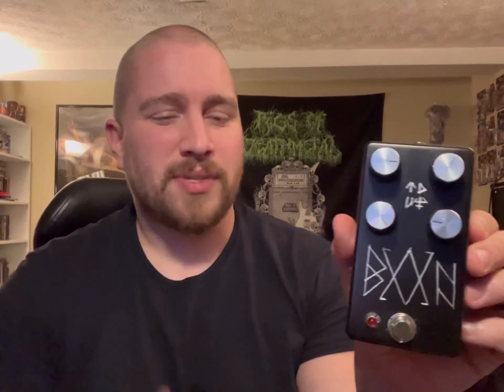Morgul Drive from Blackhawk Amplifiers!!! Demo Rigs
Blackhawk Amplifiers website

Rigs of Death Metal Linktree